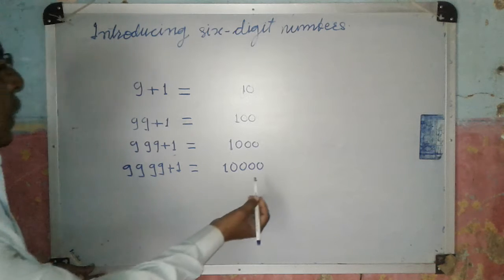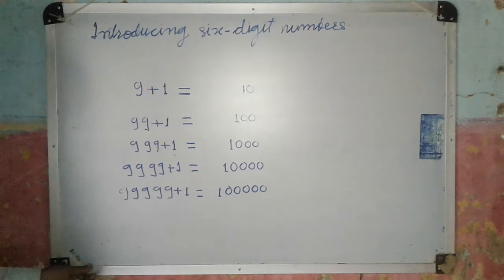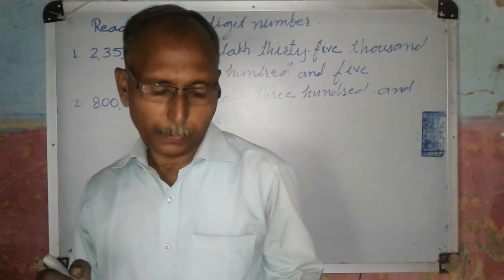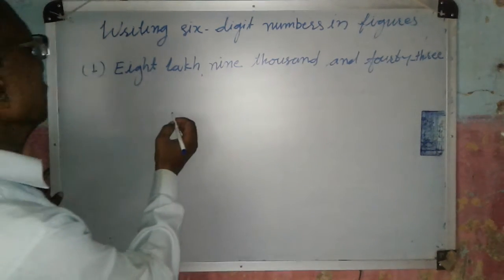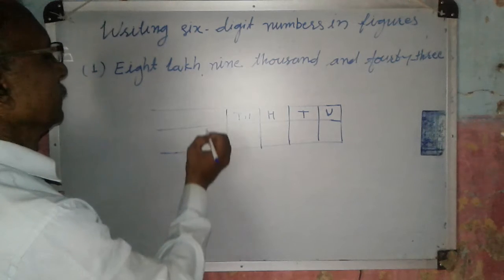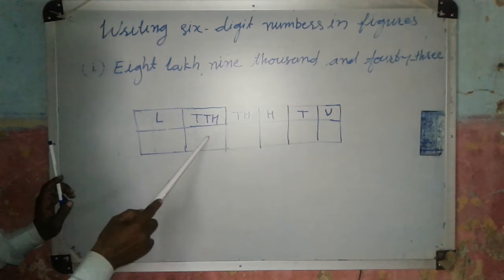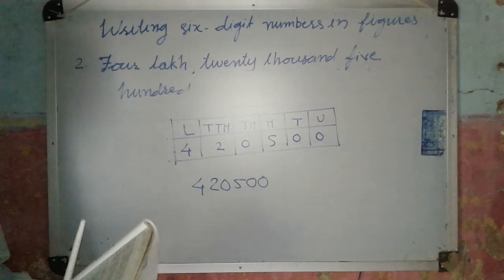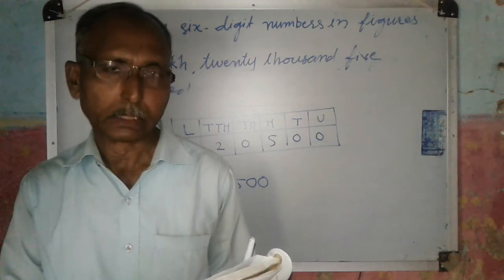14th August 20. Std. 5. Mathematics. Chapter. 2